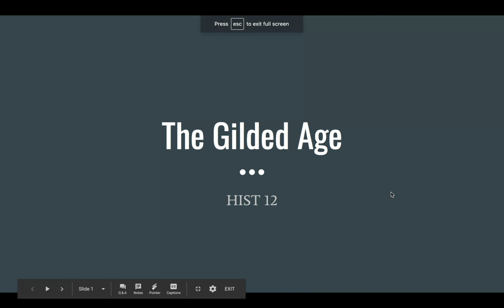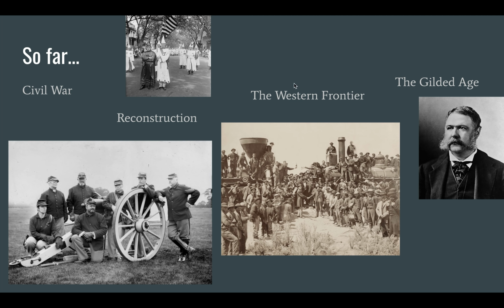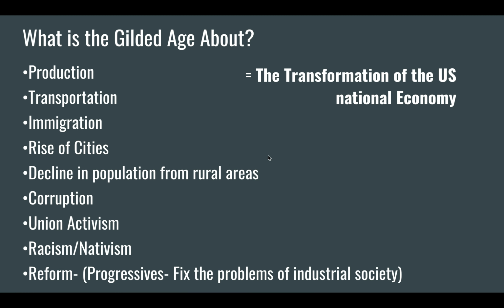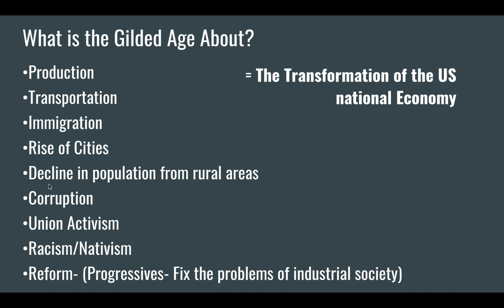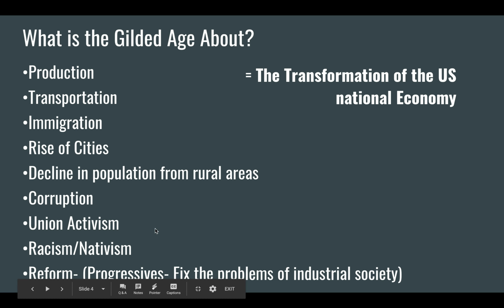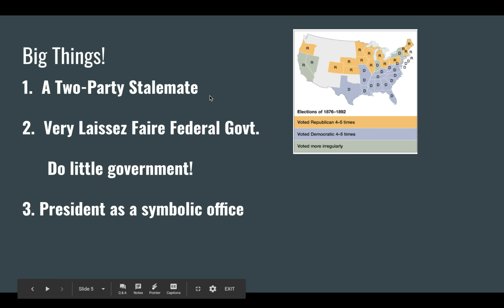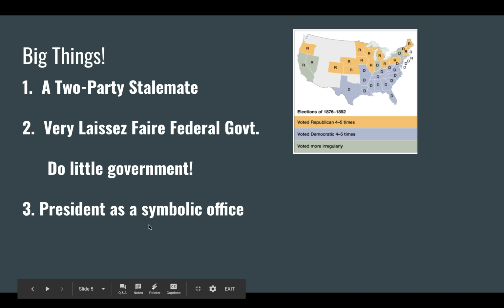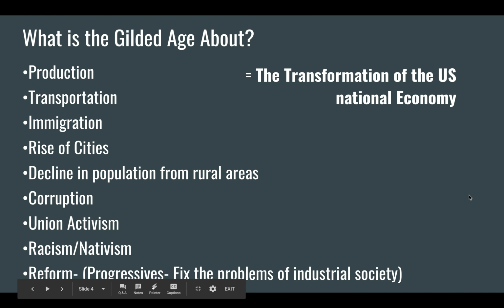Module 3 Overview